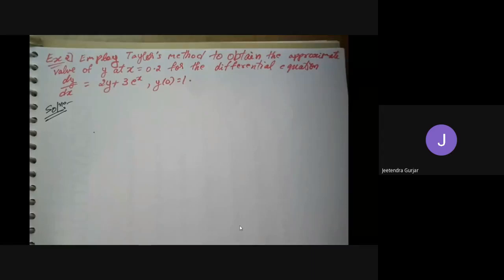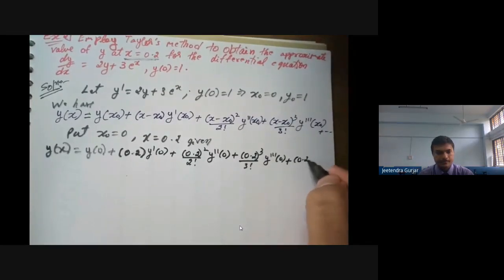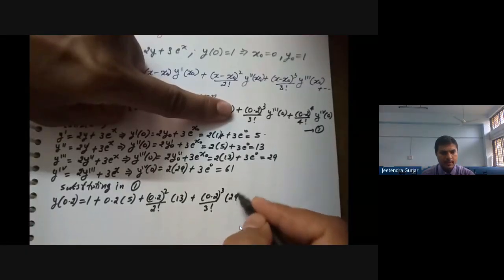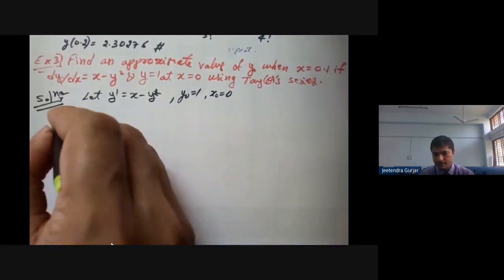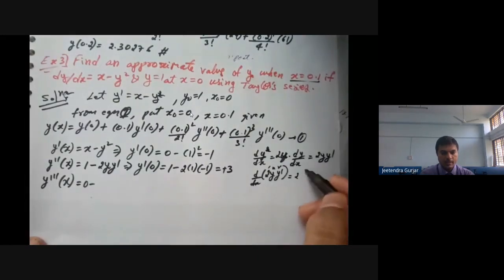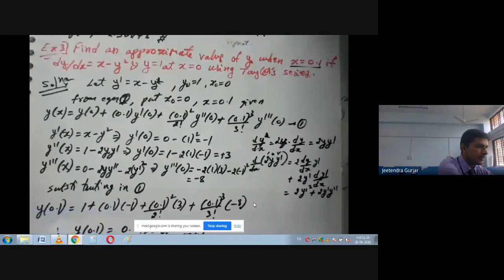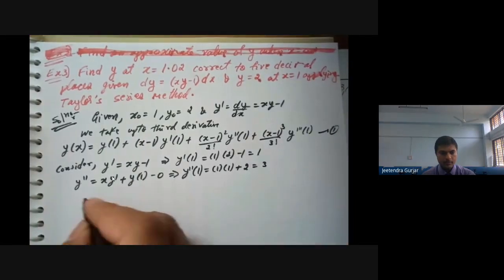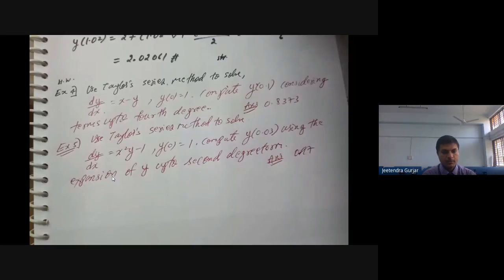Taylors method part 2 example 2,3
Taylors series expansion important examples 2,3,4,5 etc